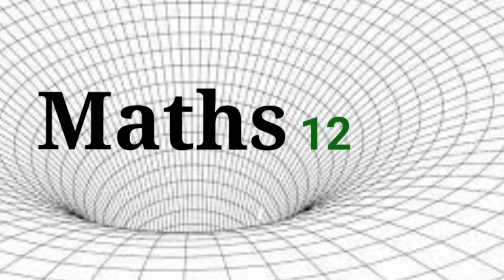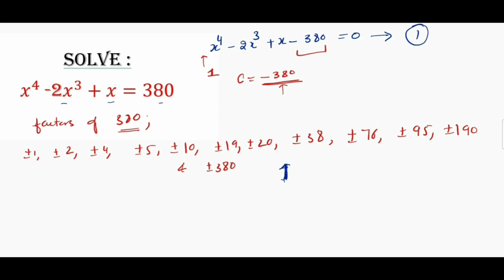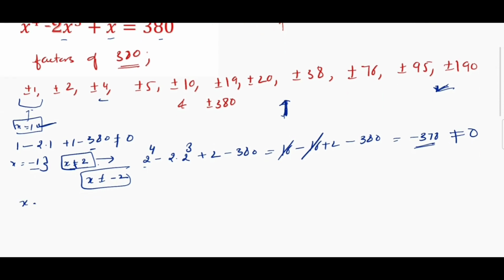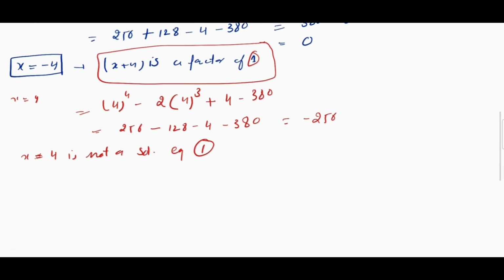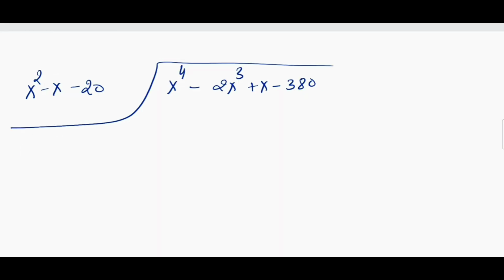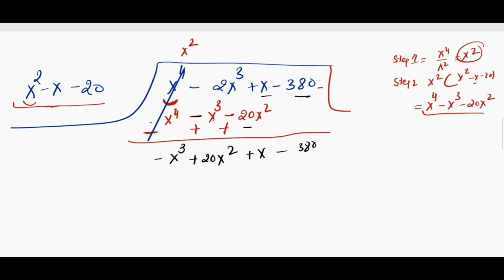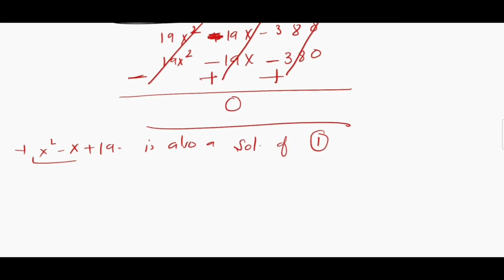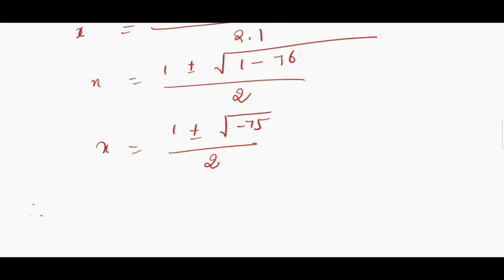Solve given Biquadratic Equation/ An Algebra question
!n this video we will find all four solutions of the given biquadratic equation